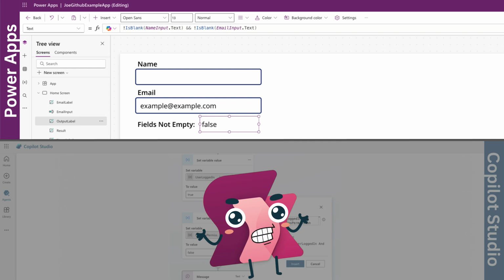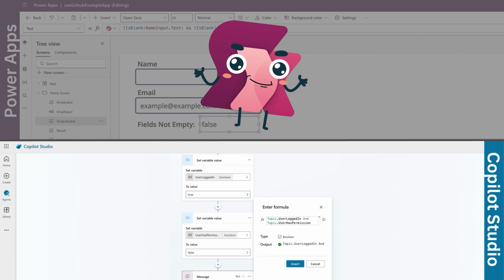And / && (Logical Conjunction) | Operator | Power Fx | Copilot Studio - Power Apps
In this video, I’ll break down the logical AND (And) operator in Power FX, a simple yet essential tool for checking multiple conditions in your formulas. Whether you’re validating form inputs, controlling app logic, or automating workflows, this operator ensures that all conditions must be true before an action is triggered.

If you’re using Copilot, it’s great for generating Power FX quickly. But when something doesn’t work as expected, understanding the basics can save you a lot of time debugging. That’s exactly what this video will help you learn in both Power Apps and Copilot Studio.